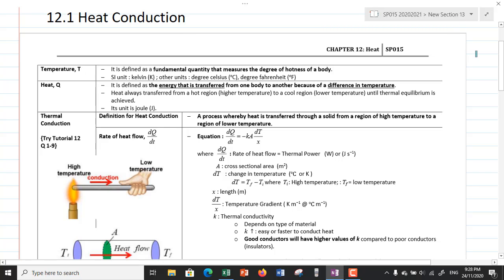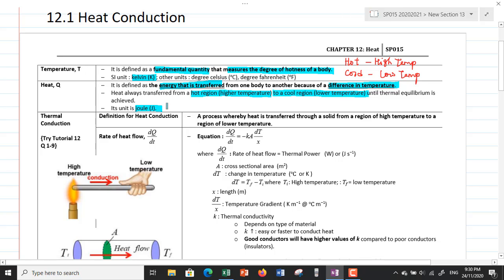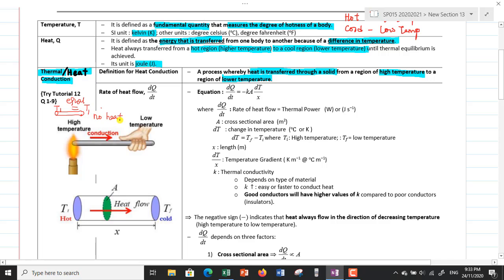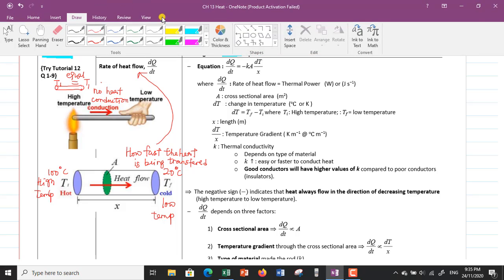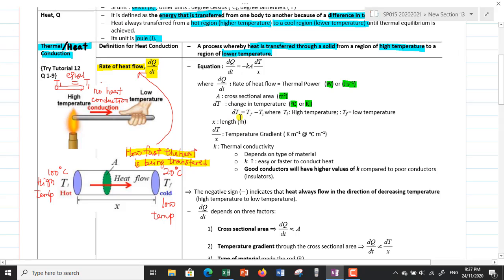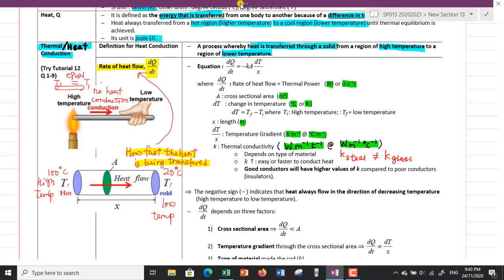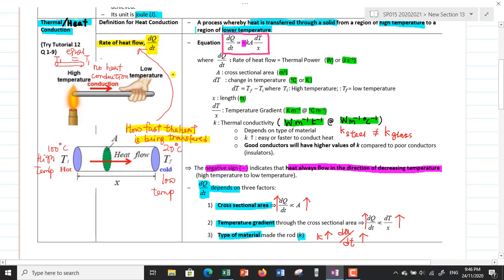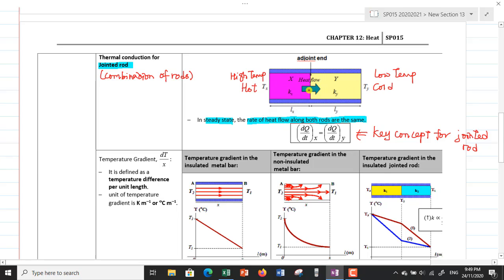Heat Conduction Part1